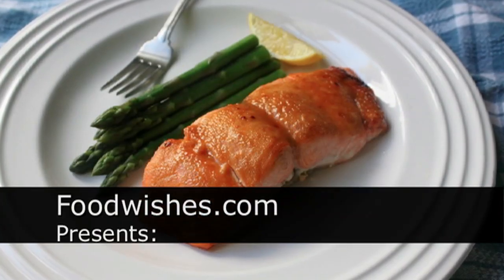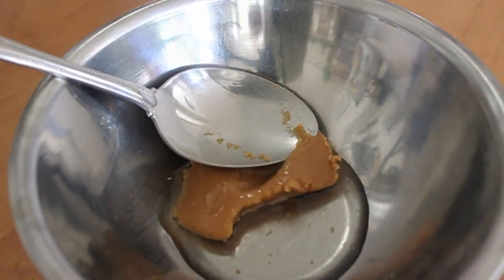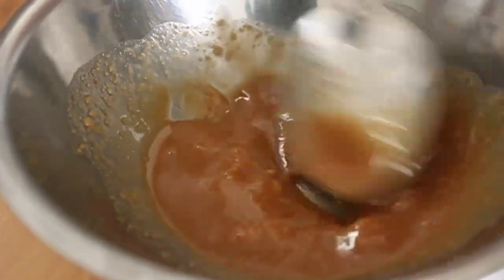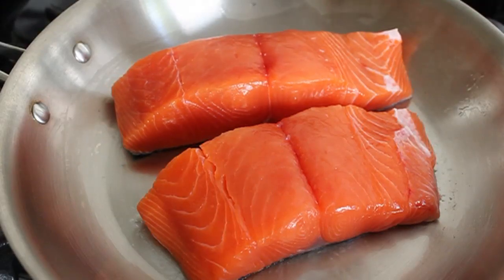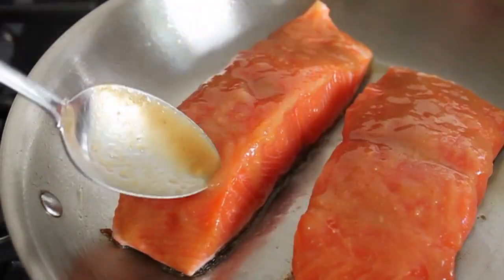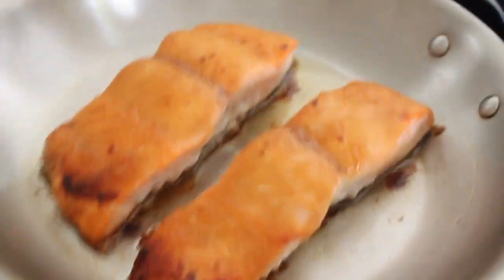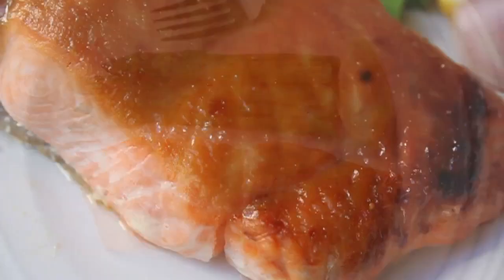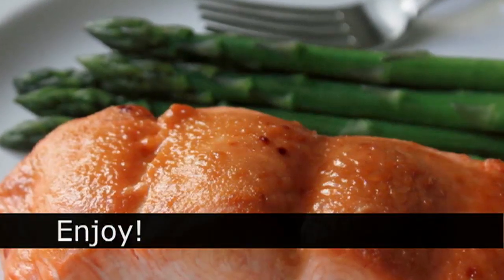Miso Maple Salmon Recipe - Broiled Salmon with Miso Maple Glaze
Learn how to make a Miso Maple Salmon Recipe! for the ingredients, more recipe information, and over 600 additional original video recipes! I hope you enjoy this Broiled Salmon with Miso Maple Glaze!